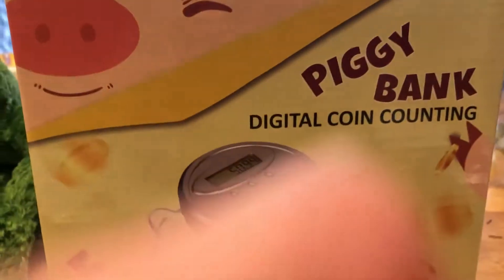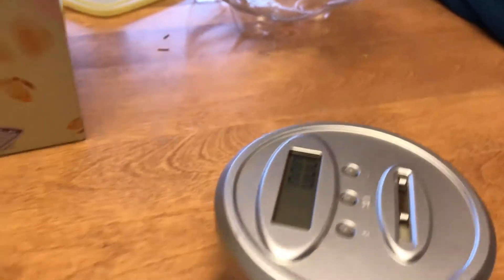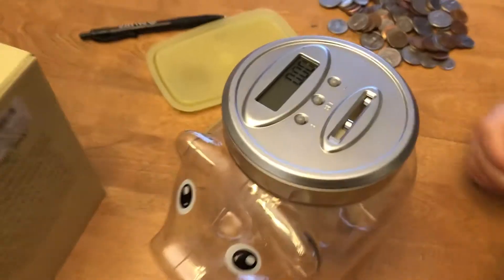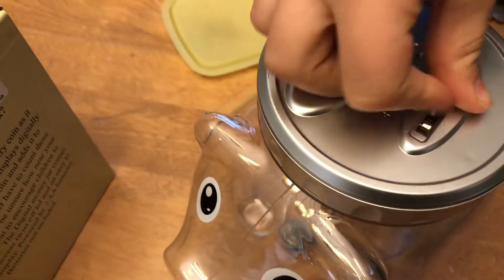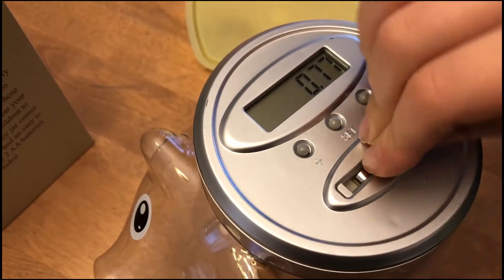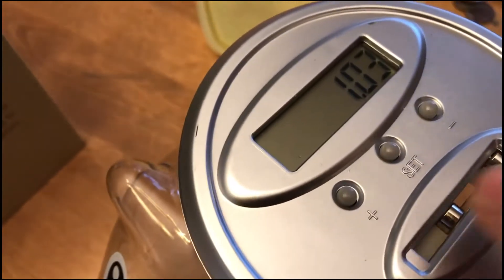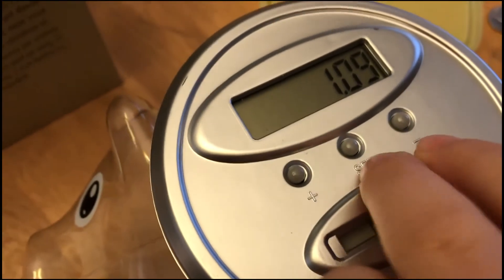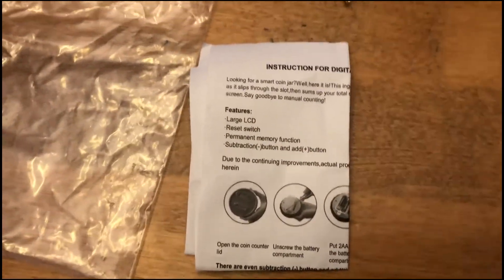Digital Piggy Bank，Creative design,The coin box is made of high-quality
Clear LCD screen,Piggy bank accepts all US coins including: Pennies, nickels, dimes, quarters, half dollars and dollar coins.

😎LeFree coin Bank in the video is for sale on the 【LeFree official website】！

The automatic money counting function can teaches children to count. Perfect Christmas, New year, Birthday gift for kids boys girls adults!!!coin